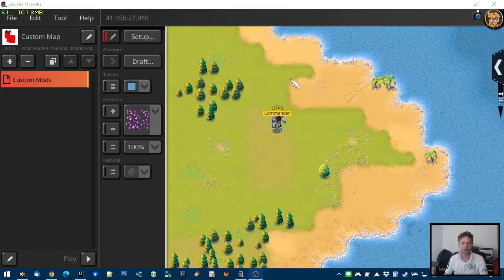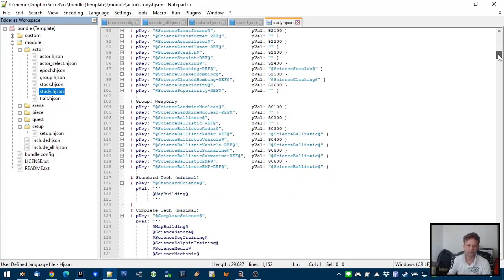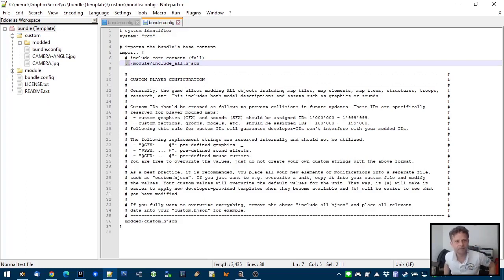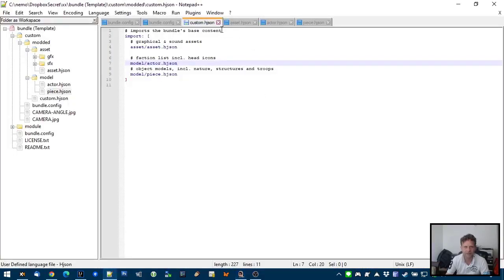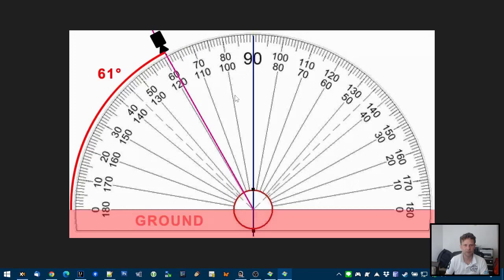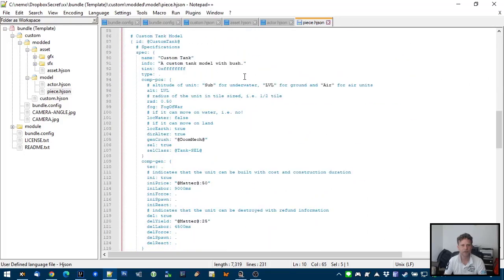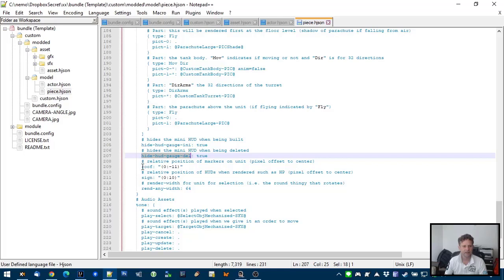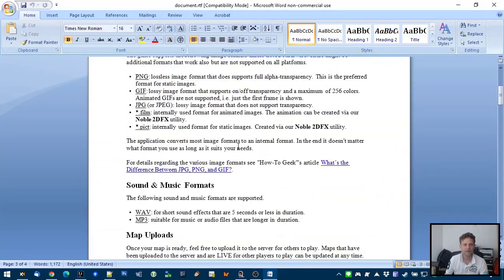Retro Commander (RTS): Custom Units & more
Advanced modding tutorial for Retro Commander explaining some of the basics on how to add custom troops and sound effects. I suggest watch the modding intro video first if haven't done so yet.